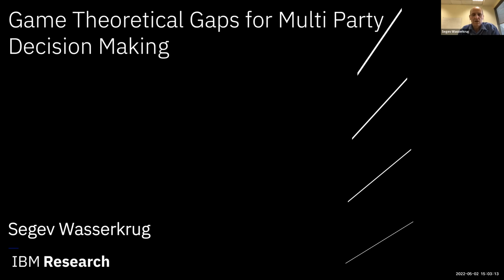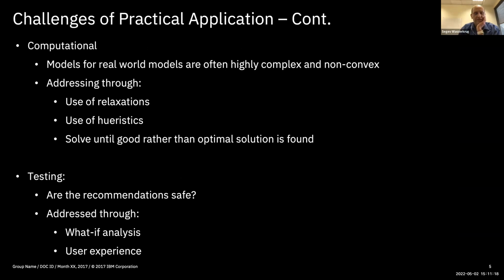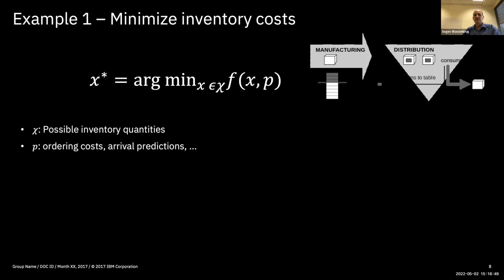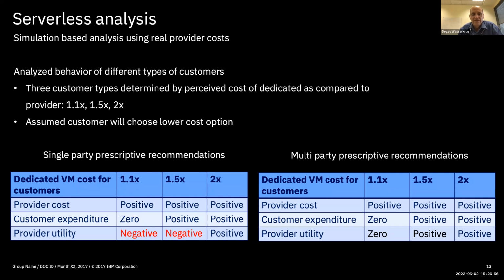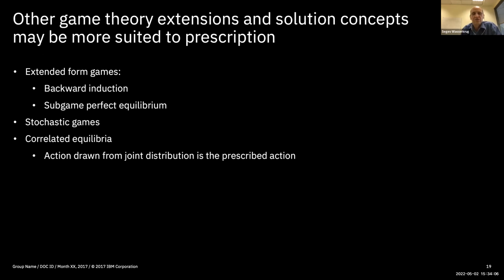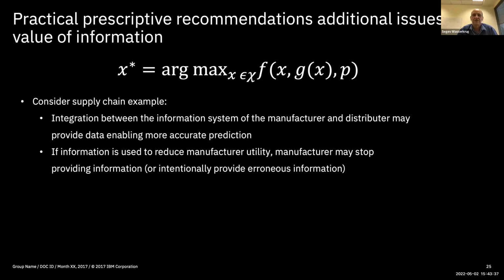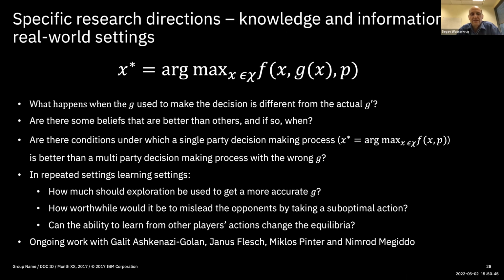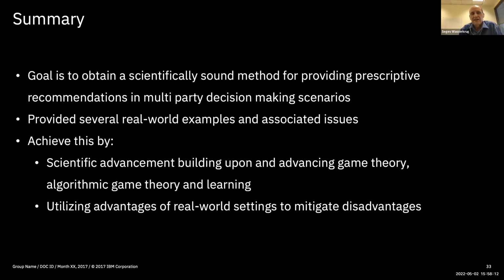Segev Wasserkrug, One World Mathematical Game Theory Seminar, May 2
MAY 2, GAME THEORETICAL GAPS FOR PRACTICAL MULTIPARTY DECISION MAKING

Many real-world decisions in business settings such as business networks, cloud computing and cybersecurity involve situations in which there are multiple parties involved, each attempting to optimize their own objectives, and in which the actions of each party could influence the objectives of the other parties. Currently however, even when advanced mathematical models, such as optimization, are used to make decisions in such settings, typically each party assumes that the environment is stationary in the sense that the impact of the decisions of each party on the other stakeholders is ignored.
Game theory is the scientific basis intended to enable making decisions in such settings. However, game theoretic solution concepts often assume unlimited computational resources (unbounded rationality) and unrealistic assumptions made on the common knowledge of all participants, such as full common knowledge in full information games or common knowledge priors in Bayesian games. In addition, solution concepts such as equilibria may be difficult to justify and apply in real world settings due, for example, to the existence of multiple equilibria. Algorithmic game theory tries to overcome some of the computational limitations of game theory by combining both game theoretical and computational complexity considerations. However, its applications to scenarios such as the ones mentioned above has been very limited. Finally, multi agent reinforcement learning (MARL) can, in principle, be applied to many use cases. However, it lacks a strong theoretical basis providing theoretical convergence and performance results, making it difficult to guarantee its performance in practice.
In this talk, I will give examples of such business scenarios where ignoring the multi-party objectives can lead to poor results, outline some of the gaps in the aforementioned fields, and discuss some of our current research directions in addressing these. The session will also include some time for discussion and brainstorming on how to make game theory more applicable for such settings.